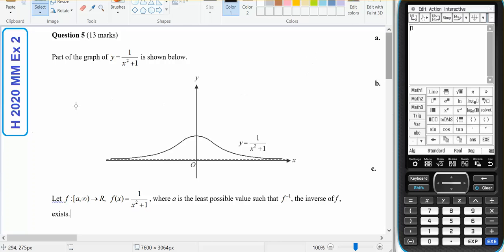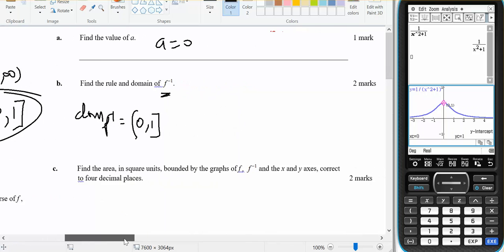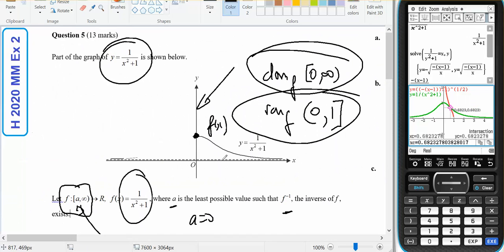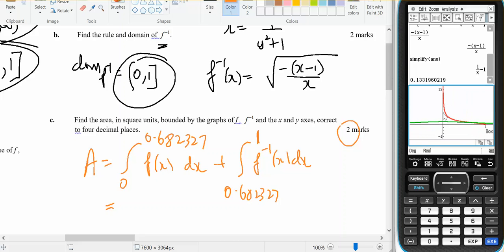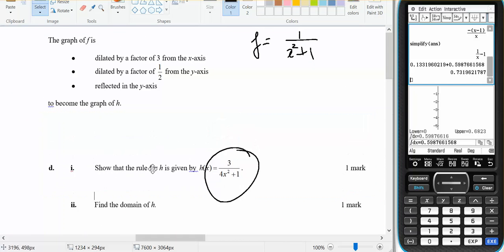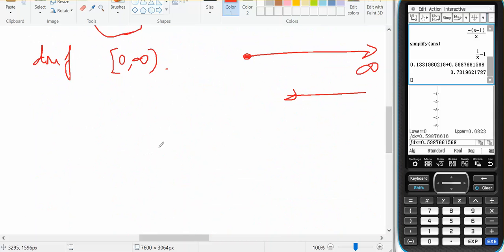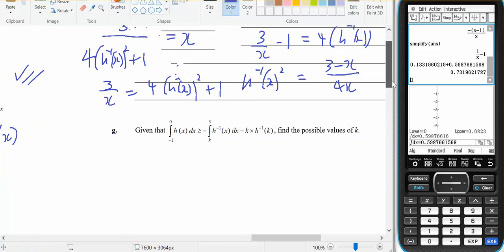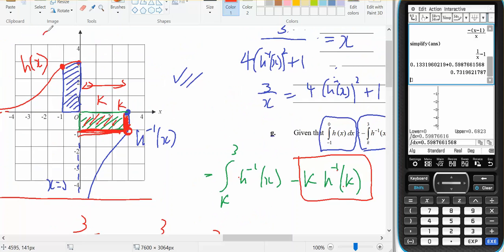mm34 H 2020 Ex 2 Q5